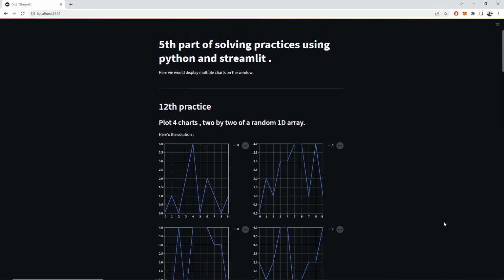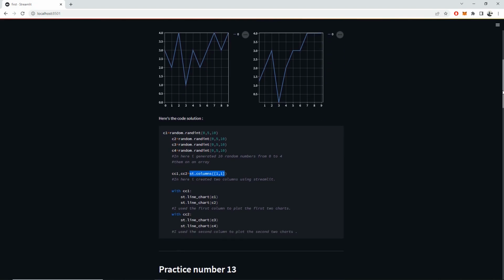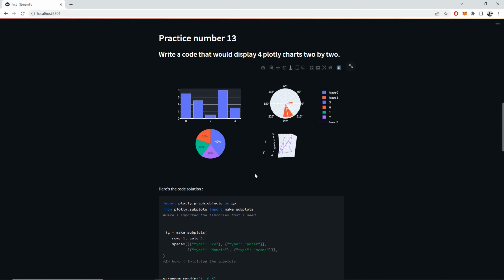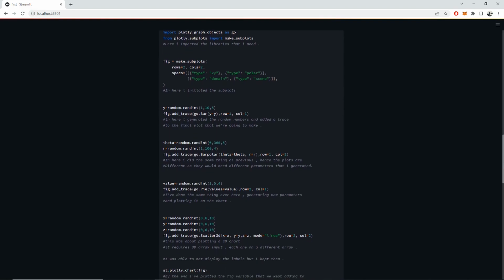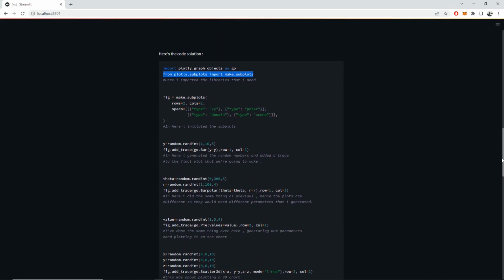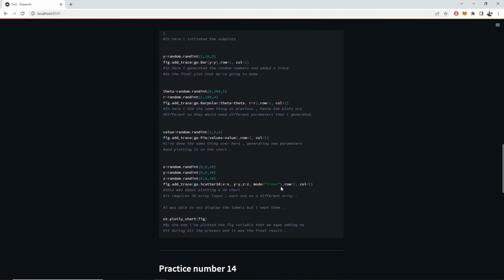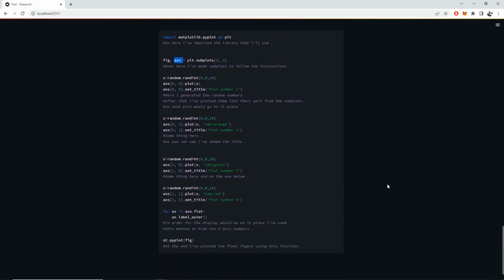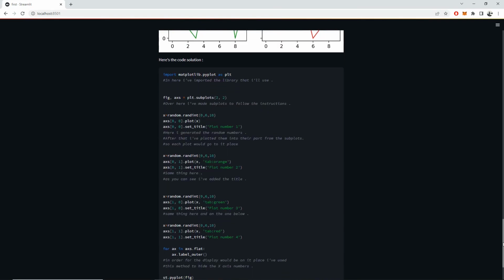Python and streamlit practices , plotting multiple charts ( part 5 )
I really hope you've enjoyed the video and learned something .
Here's the links:
Comfortable chair
Thanks for your attention and happy coding !